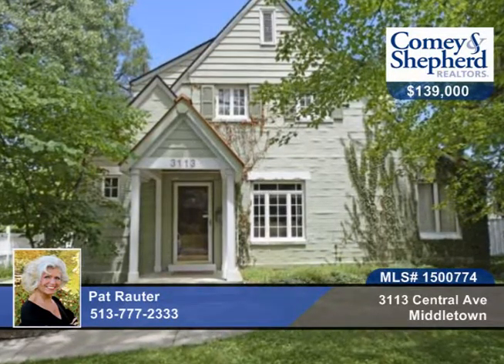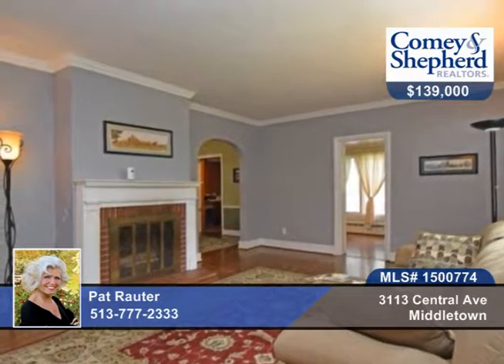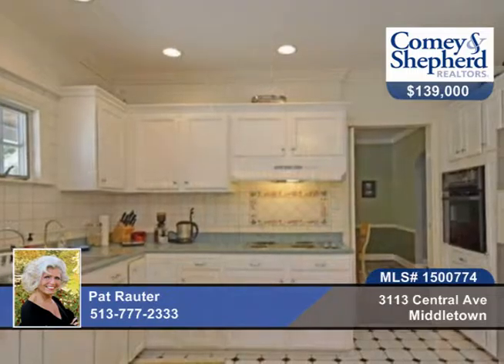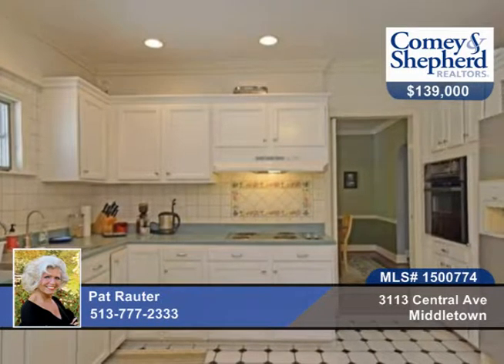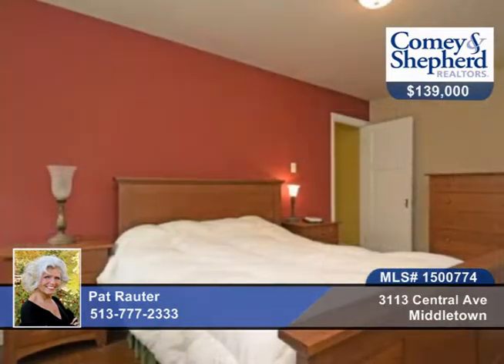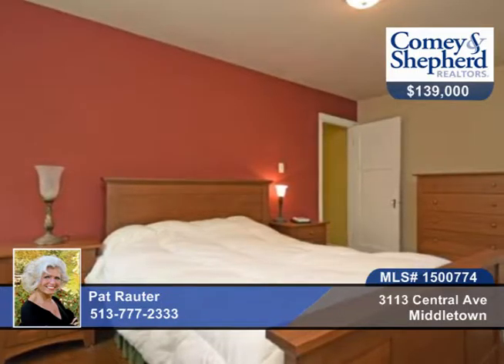3113 Central Ave Middletown, OH | MLS# 1500774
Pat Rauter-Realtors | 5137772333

This architecturally lovely home has Charm, Character and Contemporary Comforts. Beautifully decorated, move in ready and complete with immaculate hardwood floors throughout. There's crown molding, a 4 season room and a study. The back has a covered porch and lovely, large fenced backyard area for pets for play. All appliances stay.